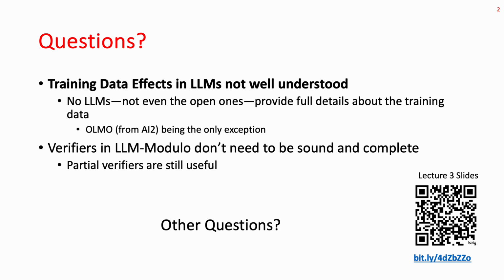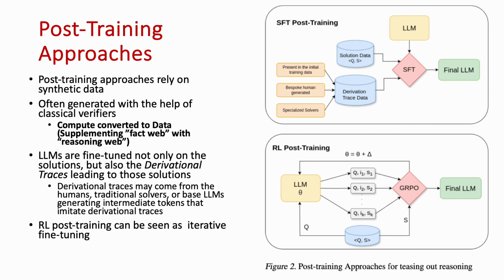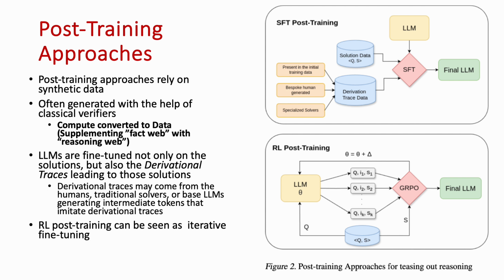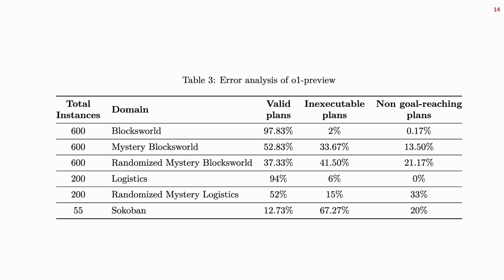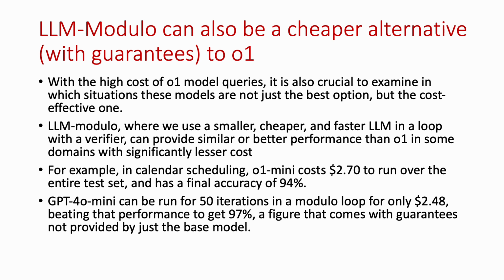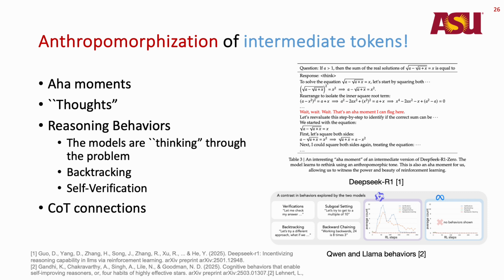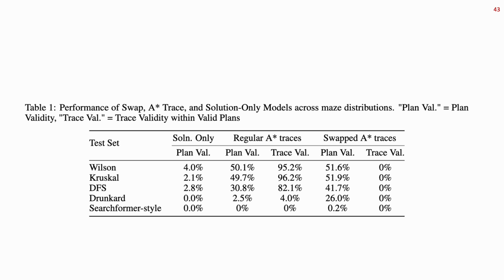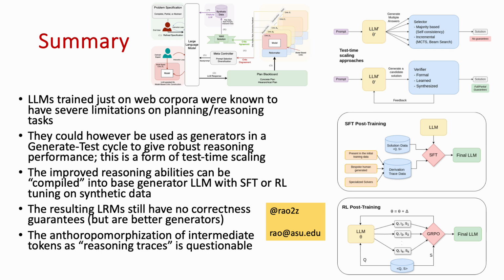Reasoning/Planning Abilities of LLMs/LRMs (ACDL Lecture 3)